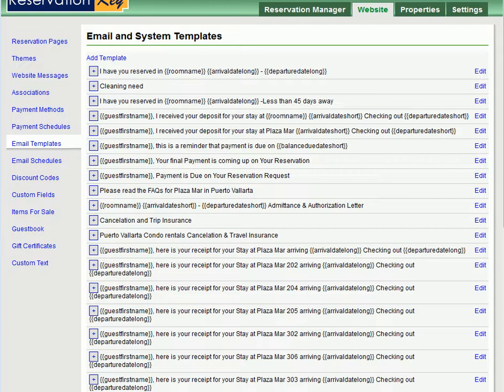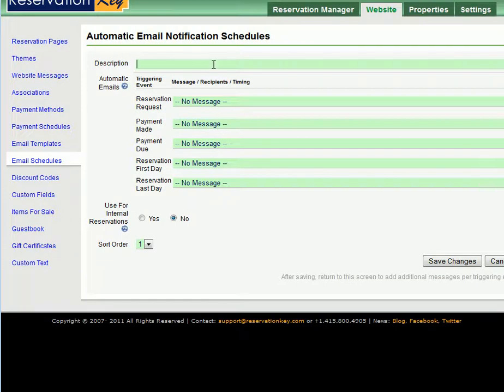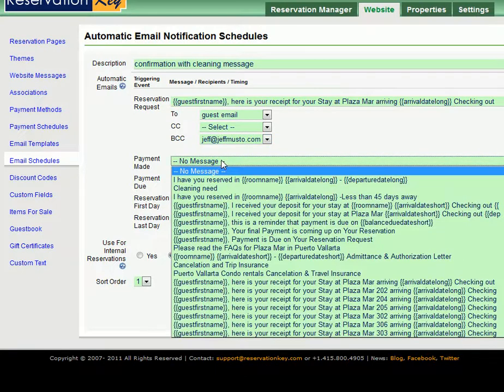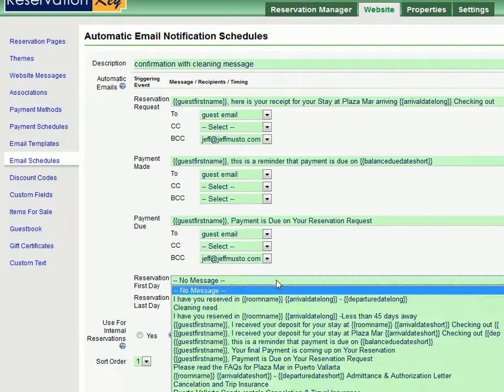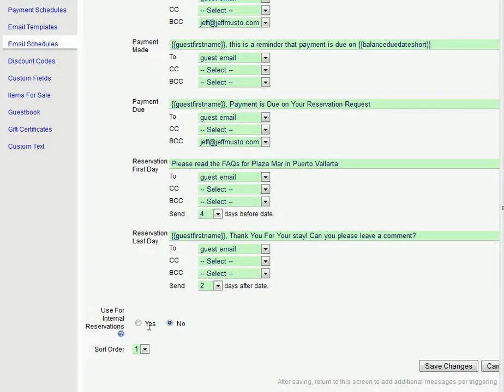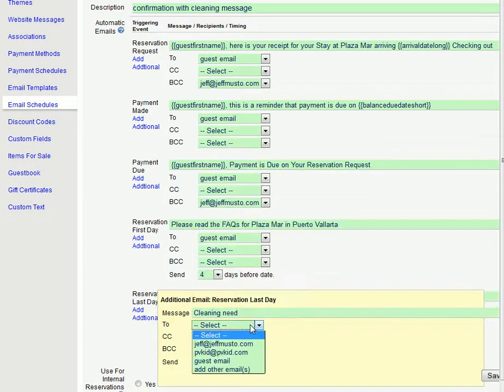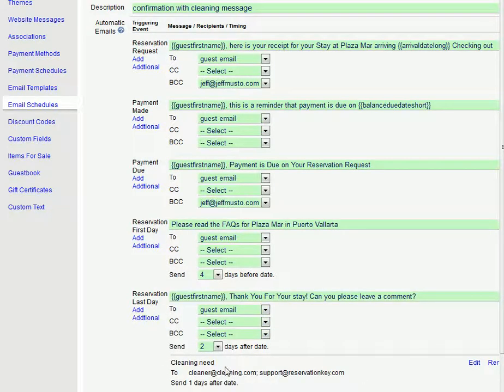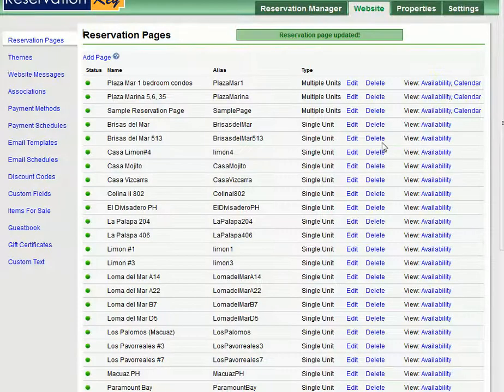Using Automatic Email Schedules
Setting up automatic emails will save you a lot of time since you don't have manually create emails for each reservation.  You can merge system information with your text to create custom emails for your guests.  Here we set up a sample email schedule which includes an additional email to be sent to the house cleaner at the conclusion of the reservation.